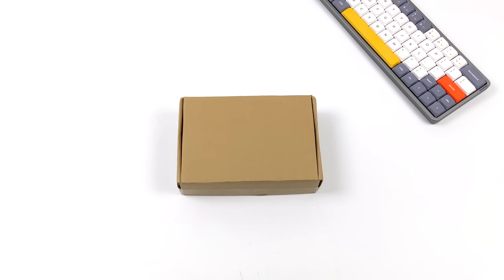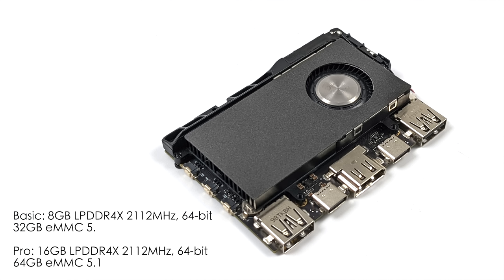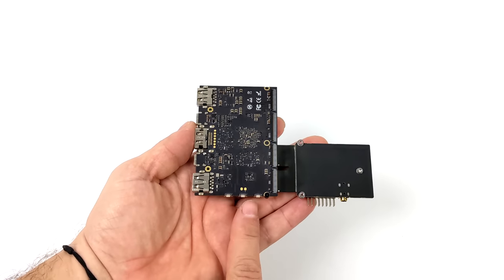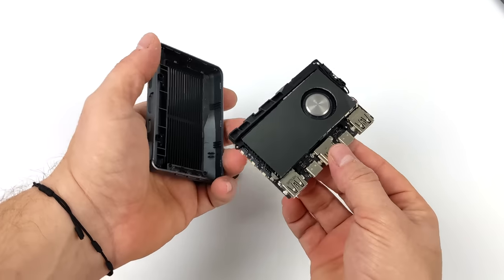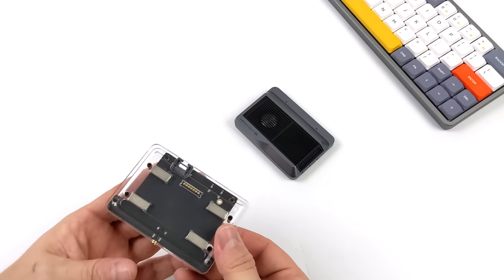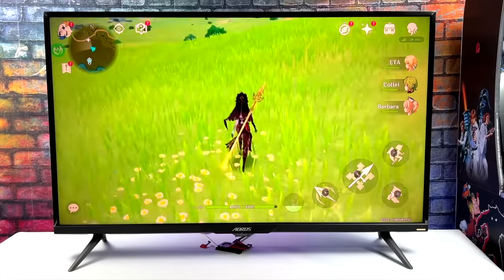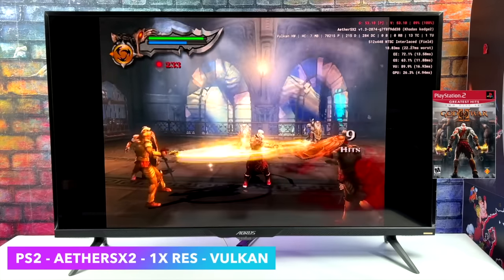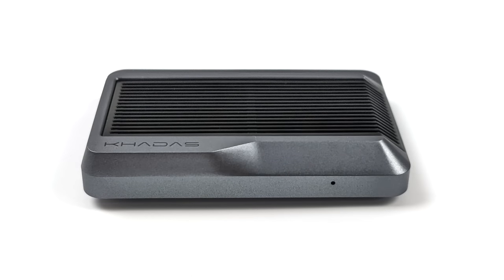Edge 2 ARM PC PRO First Look, A New & Powerful Next-Gen SBC Right Now!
25% Code for software: ETA

00:00 Introduction
00:19 Unboxing
01:15 Overview and Specs
02:24 Addons
03:20 edge2 Arm PC Pro Case
05:39 Io Docking station
06:37 Android Gaming Video Playback and Emulation
08:57 Linux

ETAPRIME
12520 Capital Blvd Ste 401 Number 108